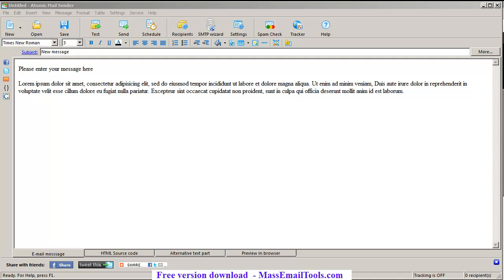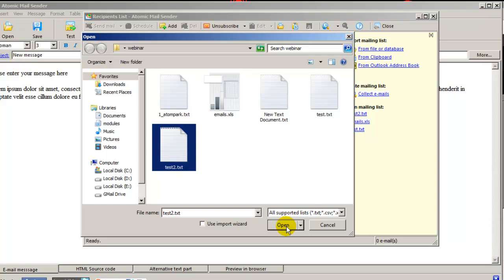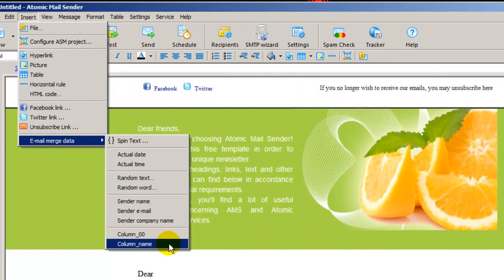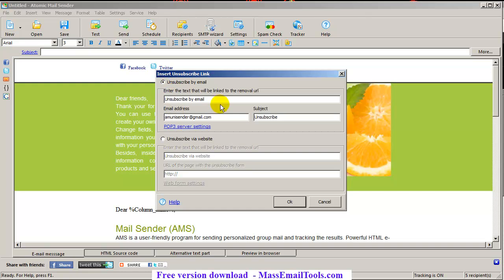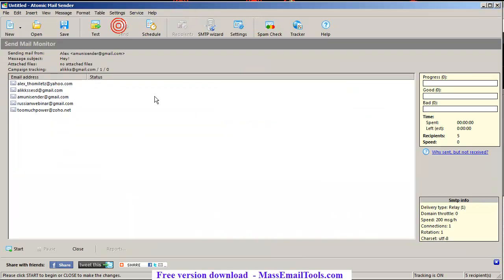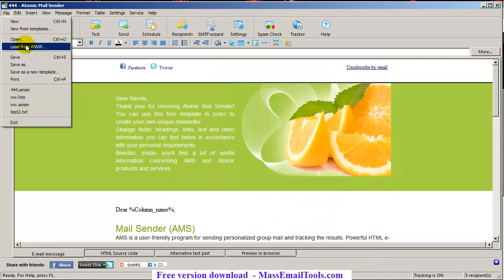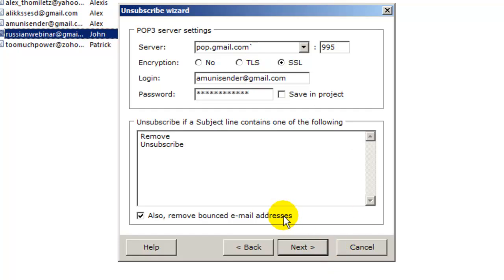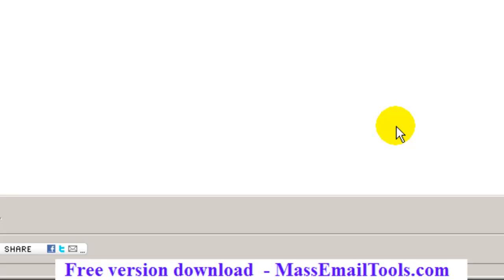How to send emails with Atomic Sender version 8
Try all of our programs and services for comprehensive email marketing and bulk SMS campaigns: Atomic Mail Sender — program for bulk email sendings

Email List Manager — a powerful solution to make mailing lists perfect